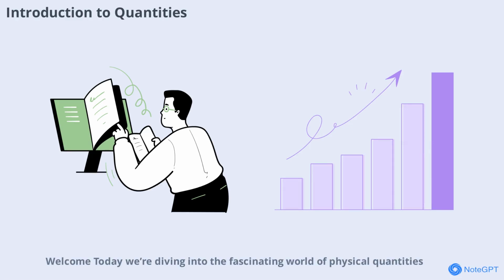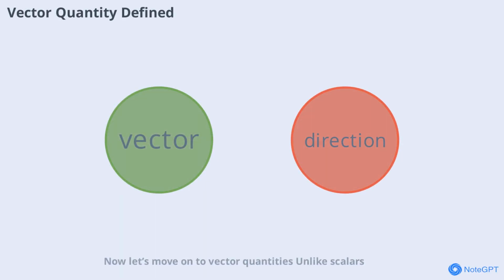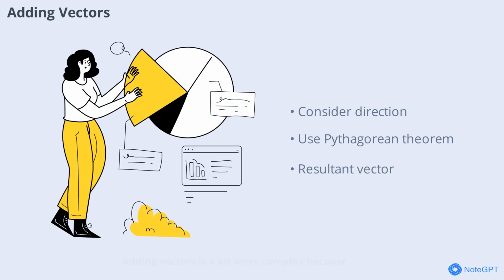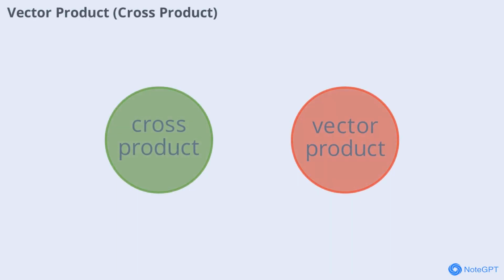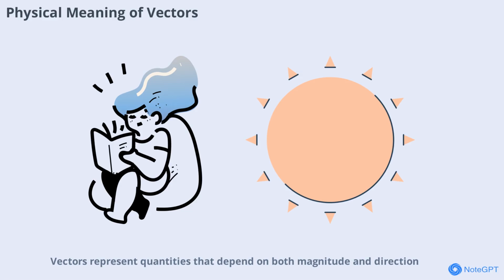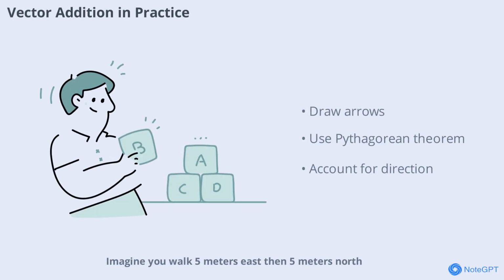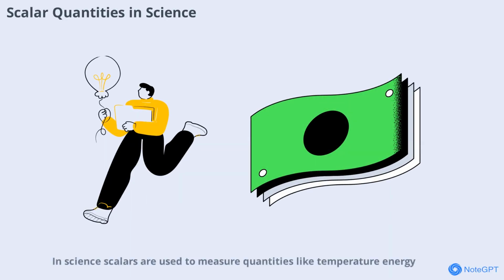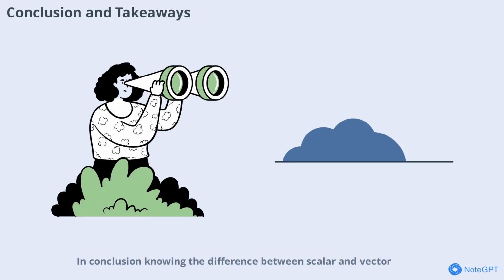Scalar and Vector Quantities Explained | Physics | Difference, Examples & Operations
Understanding scalar and vector quantities is one of the most important fundamentals in physics. In this video, we break down the difference between scalars and vectors in a simple and practical way with real-life examples.

✅ Scalar vs Vector – key differences
✅ Examples of scalar and vector quantities
✅ Vector representation using arrows
✅ Scalar and vector operations (addition, multiplication, division)
✅ Dot product and cross product
✅ Applications in science, engineering & daily life

📚 Watch till the end for a simple summary!

⏳ Timestamps / Chapters
00:00 – Introduction to Scalars and Vectors
00:29 – What is a Physical Quantity?
00:54 – What are Scalar Quantities?
01:17 – Examples of Scalar Quantities
01:38 – What are Vector Quantities?
01:57 – Examples of Vector Quantities
02:15 – Scalar vs Vector – Key Difference
02:34 – Representation of Scalars
02:51 – Representation of Vectors (Arrows)
03:08 – Addition of Scalars
03:24 – Addition of Vectors (Resultant Vector)
03:41 – Multiplication of Scalars
03:57 – Multiplying Vector by Scalar
04:12 – Division of Scalars
04:28 – Dividing Vectors by Scalar
04:43 – Dot Product (Scalar Product)
05:00 – Cross Product (Vector Product)
05:17 – Units of Scalar Quantities
05:32 – Units of Vector Quantities
05:48 – Symbols of Scalars
06:02 – Symbols of Vectors
06:17 – Meaning of Scalars
06:33 – Meaning of Vectors
06:48 – Why Scalars and Vectors Matter
07:04 – Scalars in Daily Life
07:19 – Vectors in Daily Life
07:36 – Common Scalar Quantities
07:50 – Common Vector Quantities
08:03 – Example of Scalar Addition
08:16 – Example of Vector Addition
08:31 – Example of Scalar Multiplication
08:42 – Example of Vector Scaling
08:53 – Example of Scalar Division
09:03 – Example of Vector Division
09:16 – Dot Product in Real Life (Work Done)
09:31 – Cross Product in Real Life (Torque)
09:45 – Scalars in Science
09:58 – Vectors in Science
10:11 – Scalars in Engineering
10:23 – Vectors in Engineering
10:37 – Scalars in Sports
10:50 – Vectors in Sports
11:02 – Summary of Scalars
11:14 – Summary of Vectors
11:26 – Conclusion